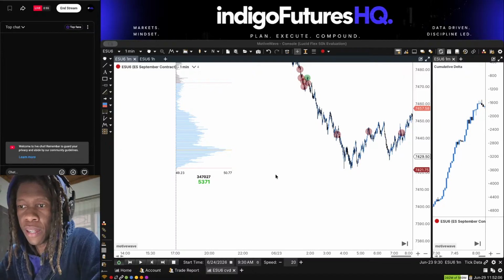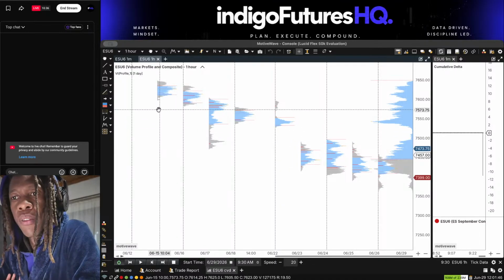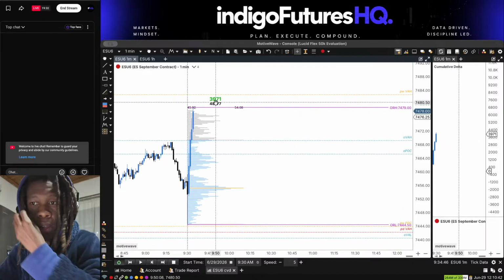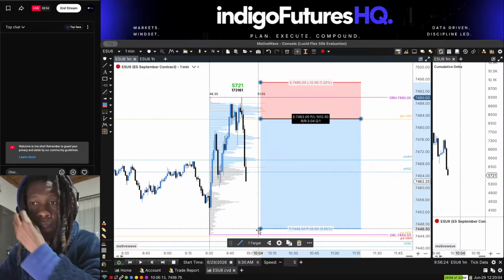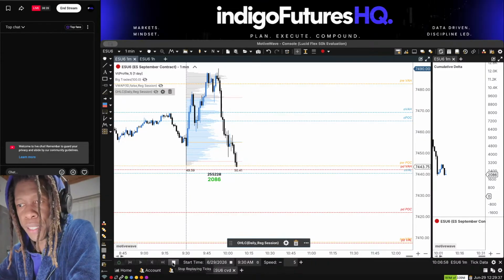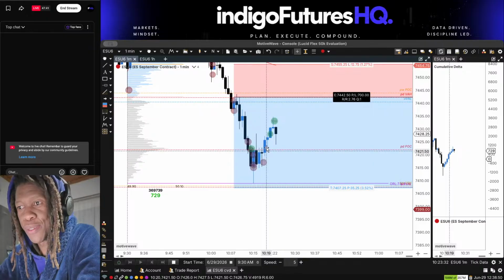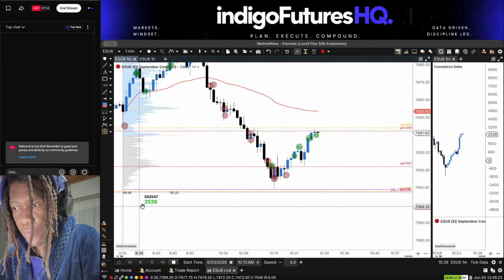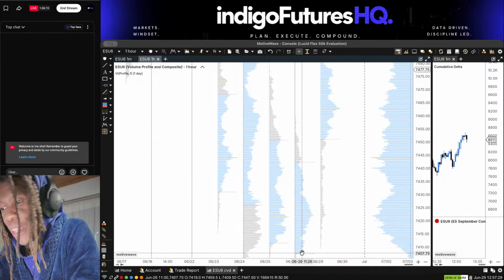🔴 LIVE NY Session ES Futures Trading | Price. Time. Volume.